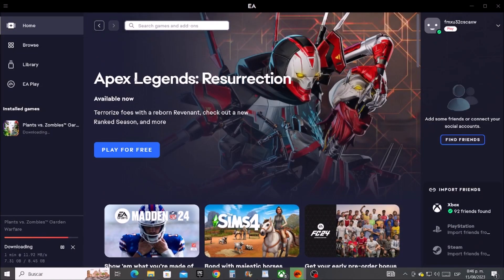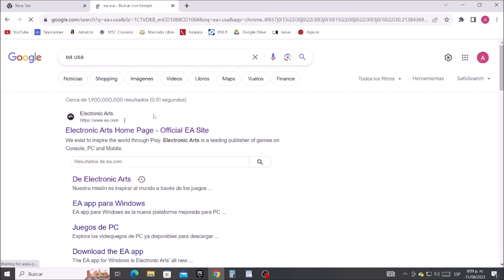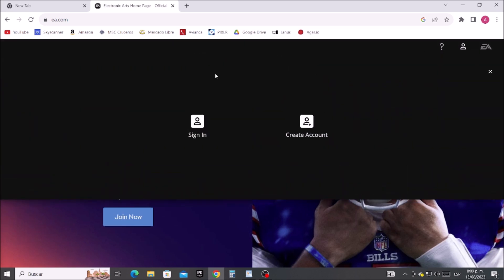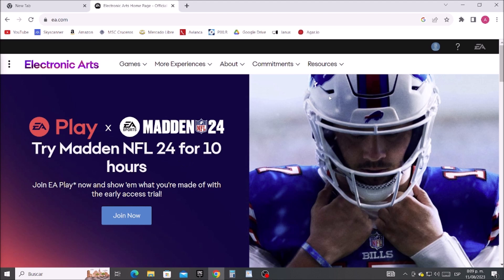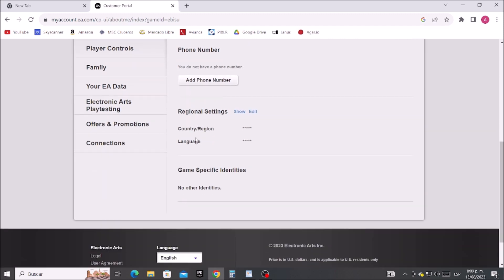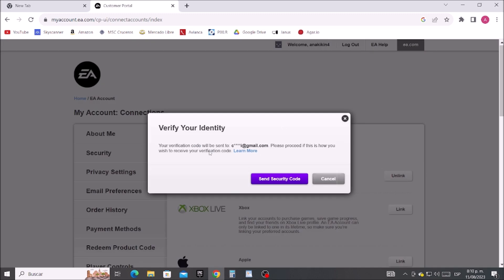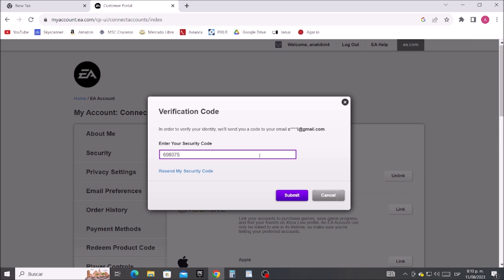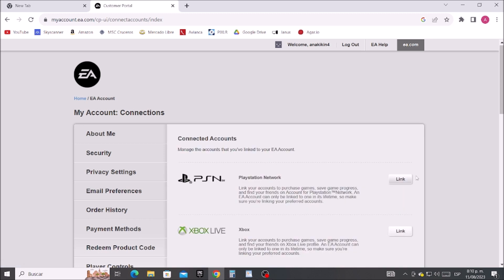How to unlink ea account from psn ps4 ps5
In this video I show how to disconnect a psn account from an ea account